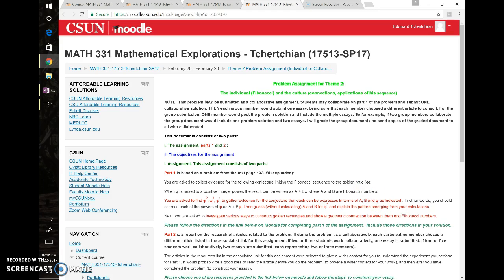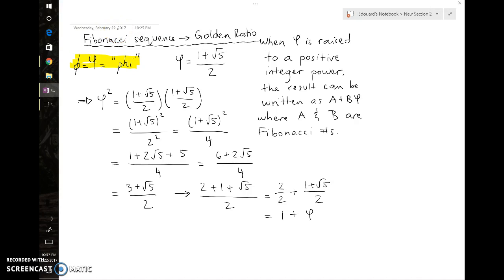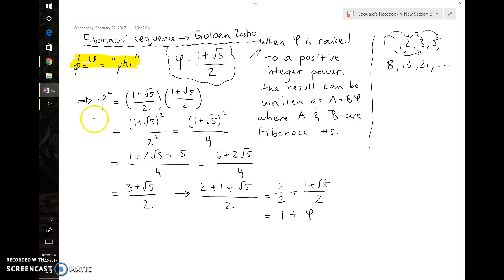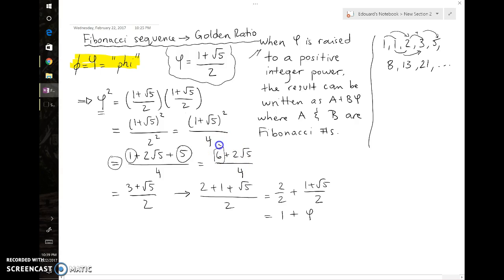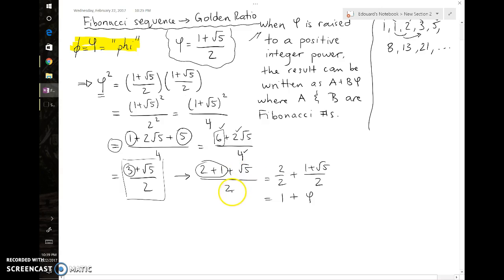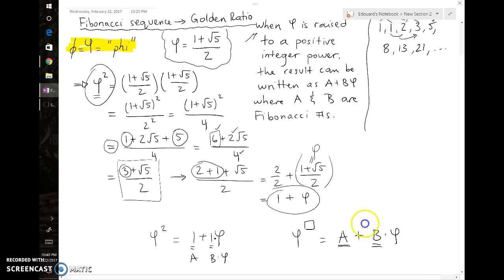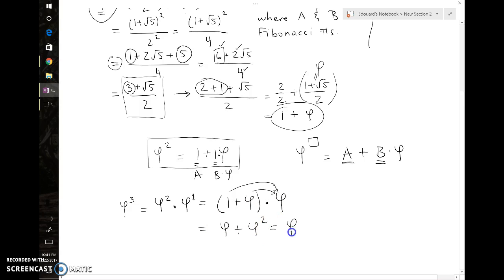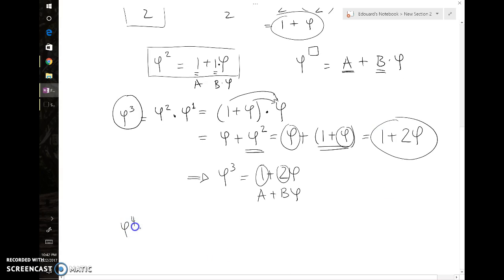Math 331 - Golden Ratio/Fibonacci